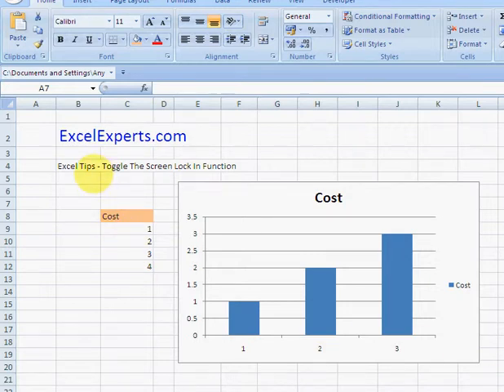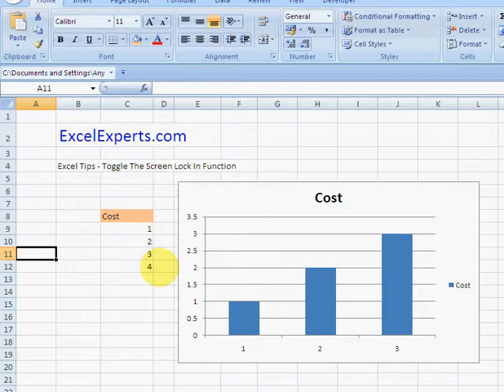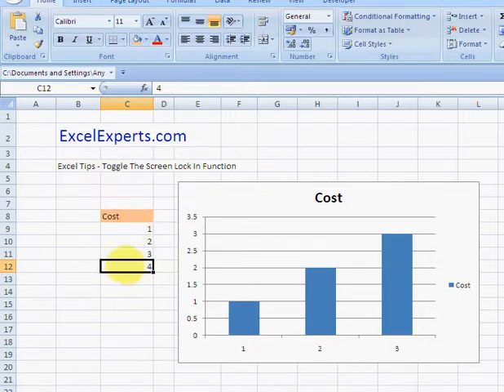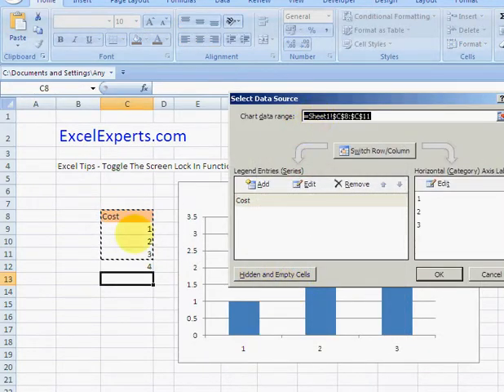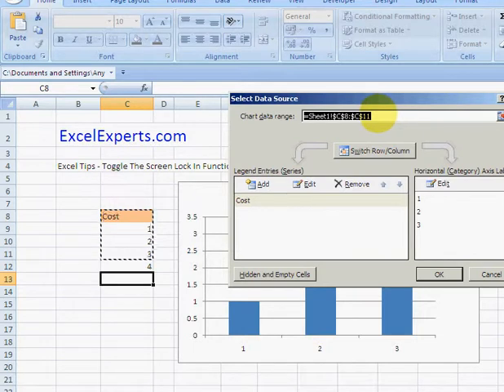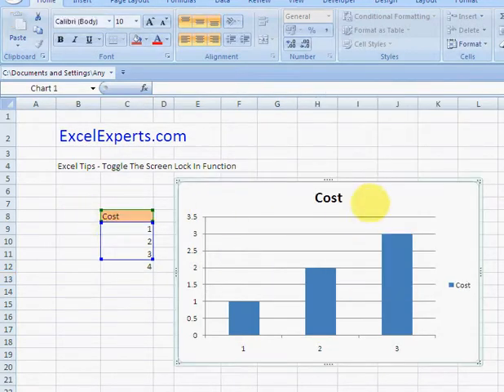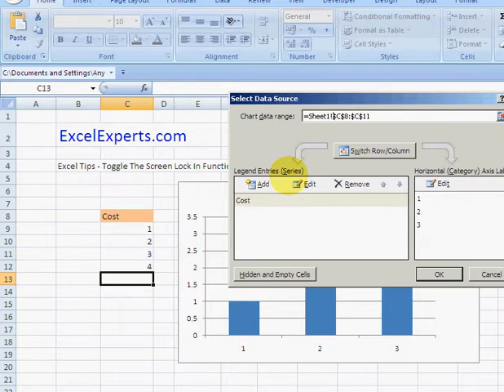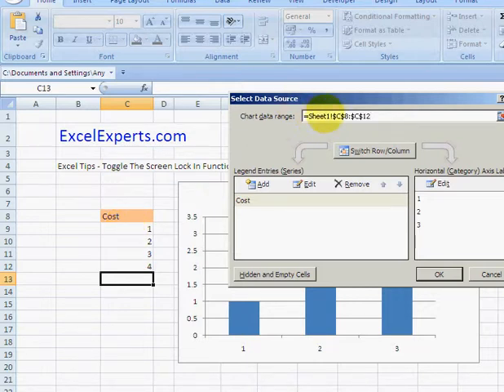ExcelExperts.com - Excel Tips - Toggle The Screen Lock In Function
ExcelExperts.com brings you training video on: Excel Tips - Toggle The Screen Lock In Function